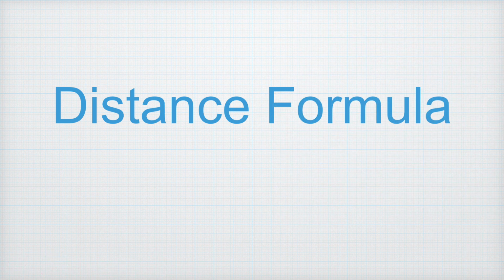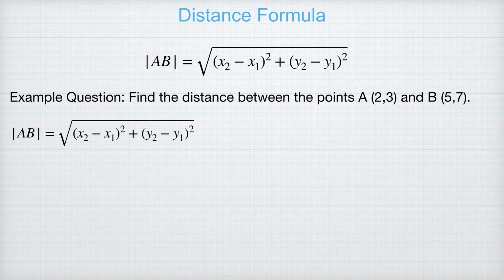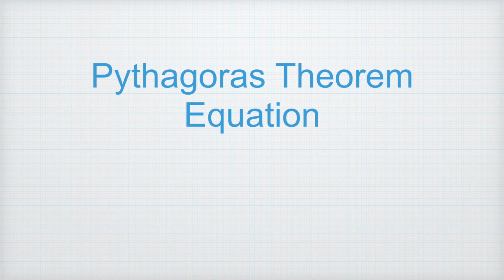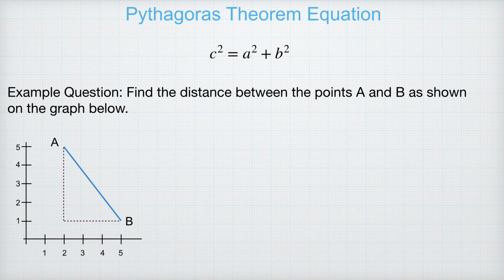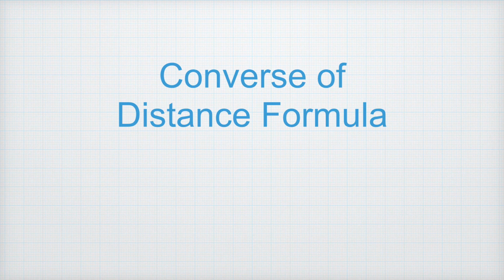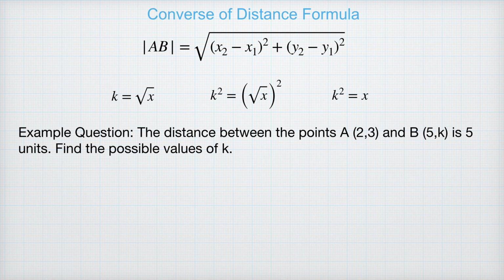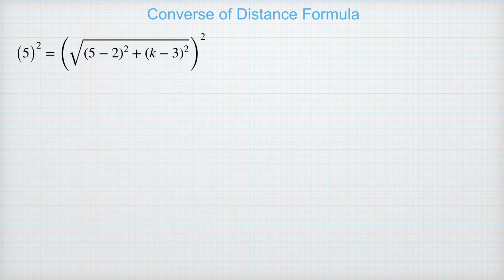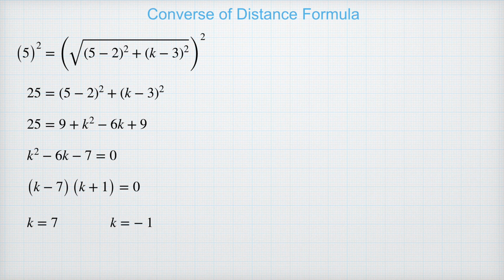Maths Grind Leaving Certificate Ordinary Level The Line Distance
Maths grind covering lcol The Line - distance